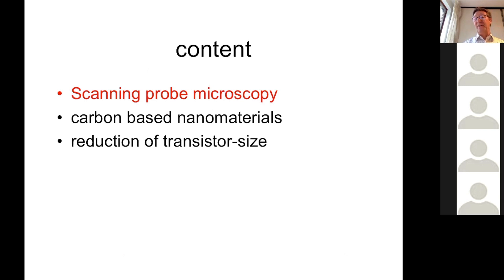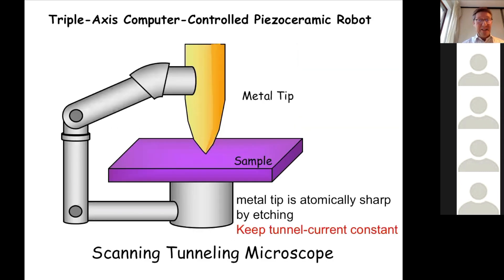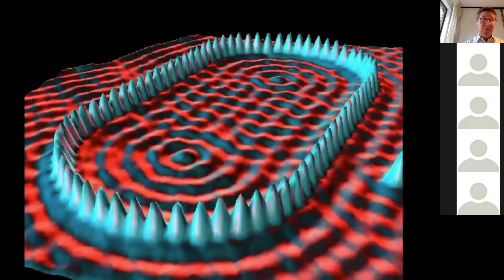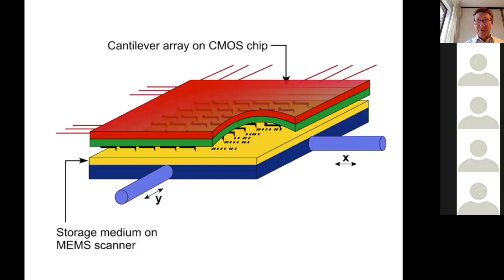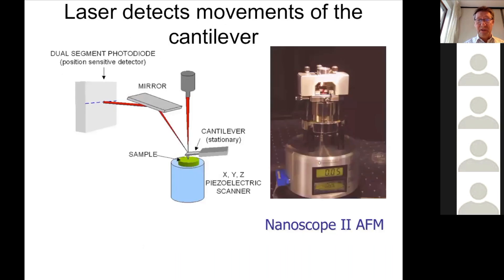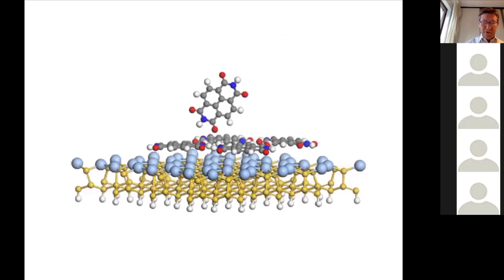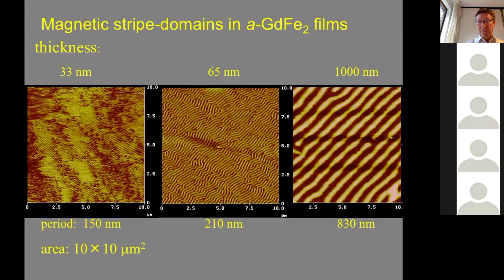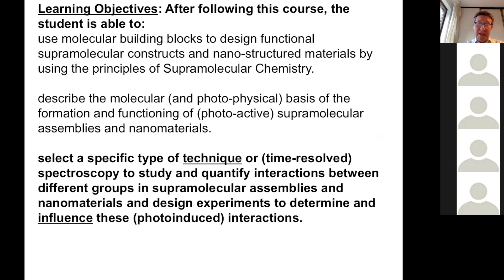Scanning Probe Microscopy: Seeing Atoms - Nanotechnology and Nanomaterials 3, René M. Williams, UvA.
This is a recorded Zoom lecture at the MSc level for chemistry students that are interested in Nanotechnology and Supramolecular Chemistry. It discusses the different aspects that play a role in Nanotechnology and Nanomaterials.

There are 7 short video's on this topic.

 Learning objectives:

Nano 3B SPM